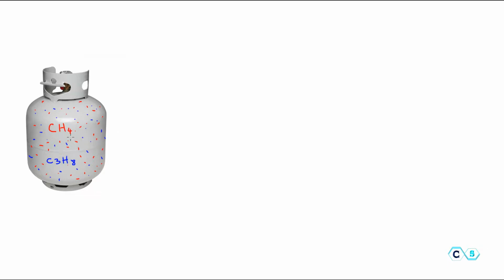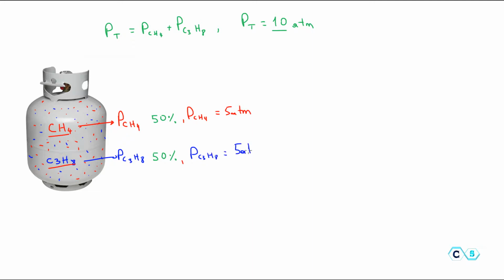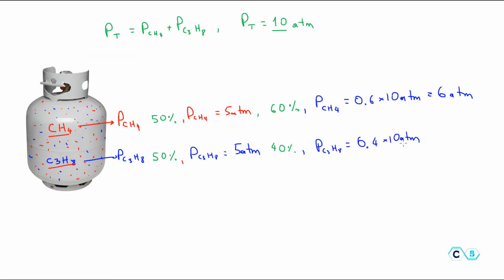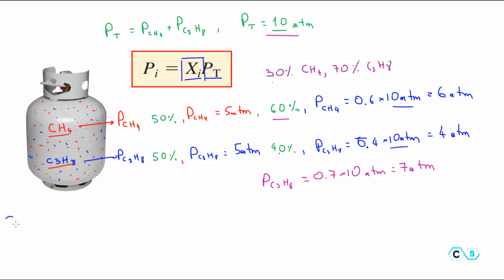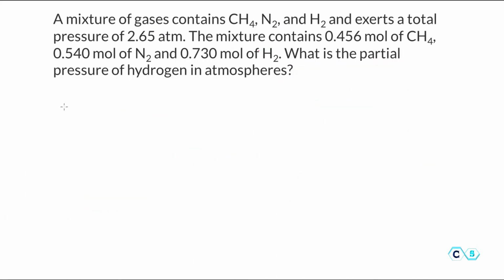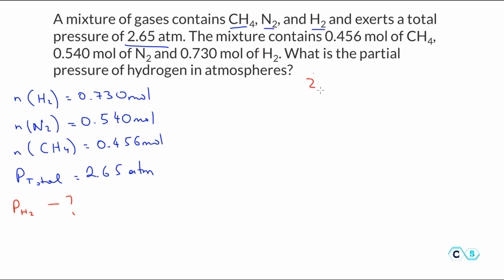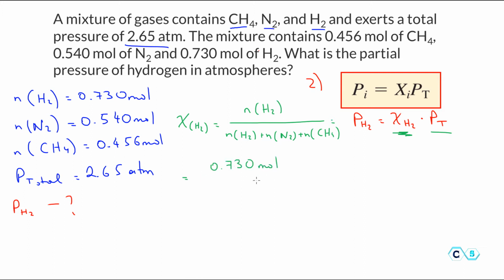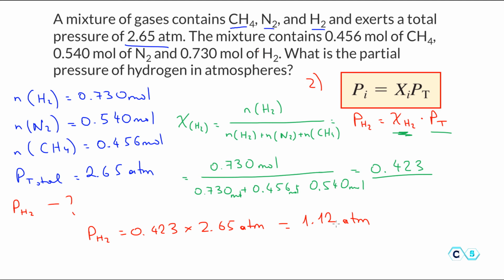Mole Fraction and Dalton's Law of Partial Pressure